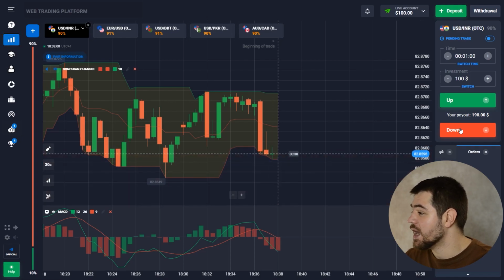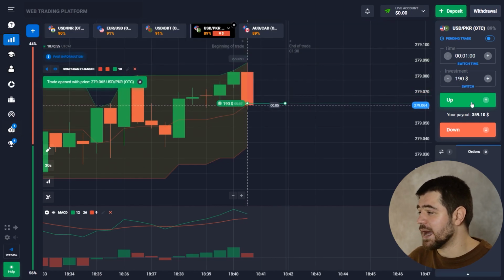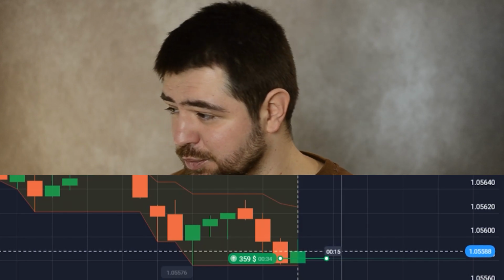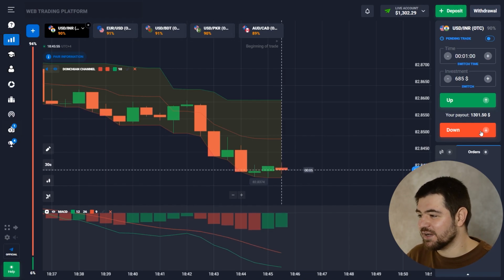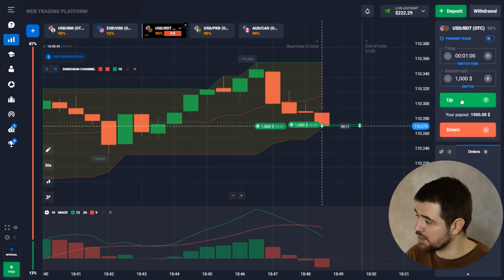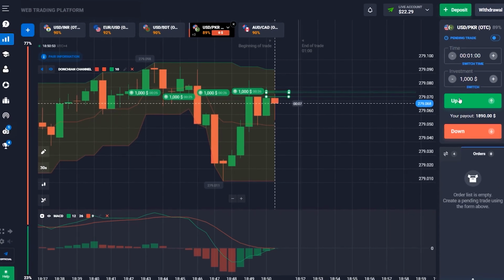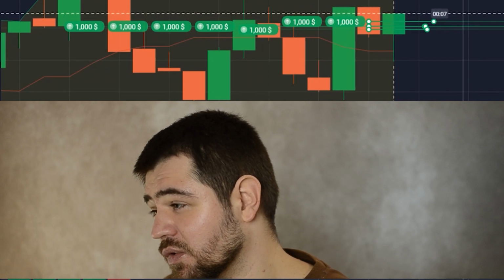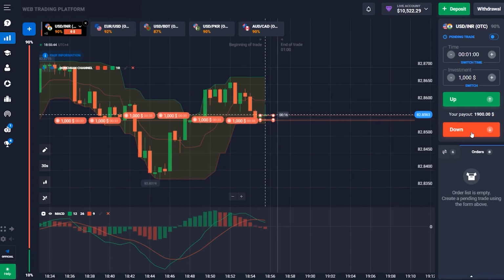📈 How I EARN $19,500 on TRADING in 1 DAY | Quotex Live Trading | Earn Money Online 2024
Hello 🤜🤛! It's Oliver with you again and today we are trading on Quotex 📈 using the Donchian Channel 📊. I will show you how to analyze the trend, and how to minimize risks when trading binary options 📌. This is one of my best live trading sessions.

Friends, how do you like the new trading session on Quotex 😉? Almost record profit today, $19.500 - crazy result 👍. And also, I have never once mispredicted the price of a currency pair. So I recommend you to check out my Telegram channel 📊, there you will find more signals 📈, strategies and tips about options trading and making money 💰.

💸 TimeStamps 💸:
00:00 - Start
00:17 - My trading session. Start from $100
01:02 - About my TG-channel, VIP channel
02:10 - Trade from $190 to $685
05:26 - USD/INR, put $685 on DOWN
06:53 - How I use technical analysis. From $1,302 to $4,022
09:47 - opening 4 buy positions.
11:30 - $7,582 on my LIVE account. Let’s earn more money
13:30 - AUD/CAD. Opening 3 buy position
15:00 - Even the best are wrong.
15:30 - SO NERVOUS TRADE. ALL IN.
16:44 - LAST TRADE. Put $4,000 on UP. $23,122 on my LIVE ACCOUNT

quotex
quotex strategy
trading strategy
live trading
day trading
online earning